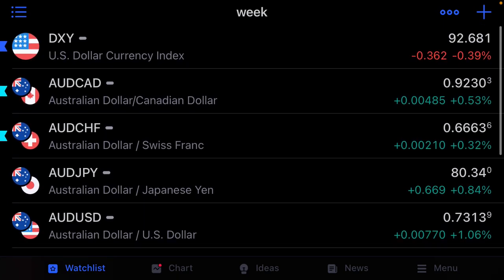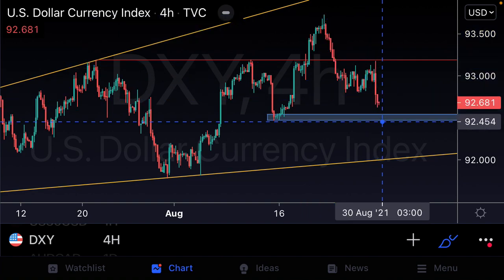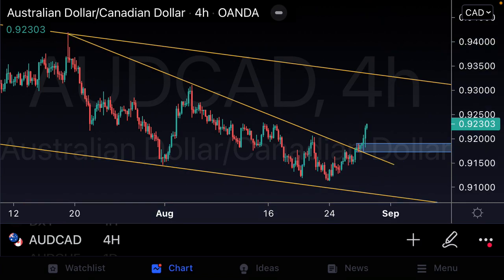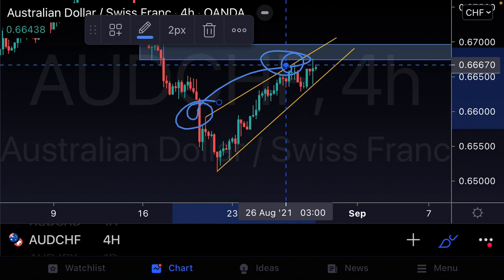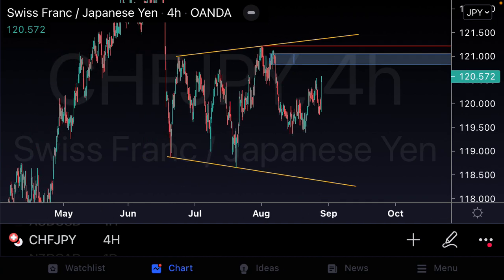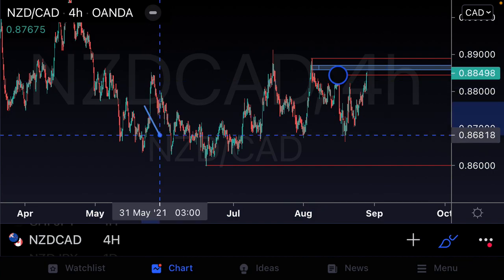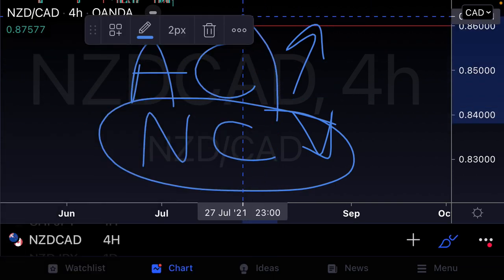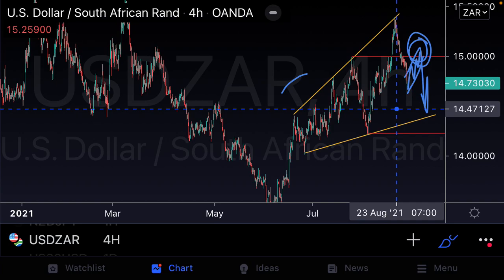These Are The Instruments We Will Be Trading This Week - (Free Analysis)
Like we always do each and every beginning of the week, we bring you our weekly market forecast. On this video we are analysing DXY, AUDCAD, AUDCHF, CHFJPY, NZDCAD, USDZAR, These are our thoughts. Remember to always use proper risk management when entering trades so that you do not blow your account.